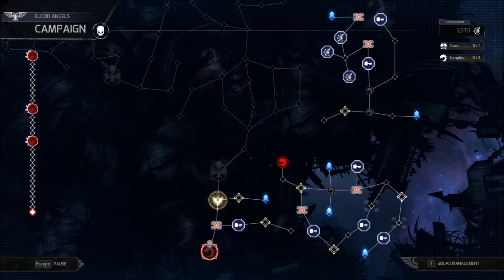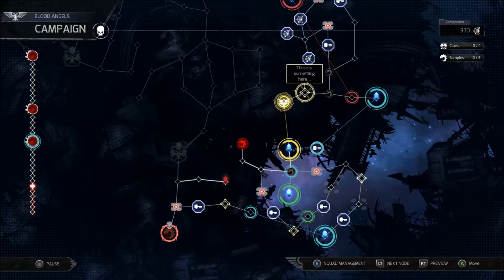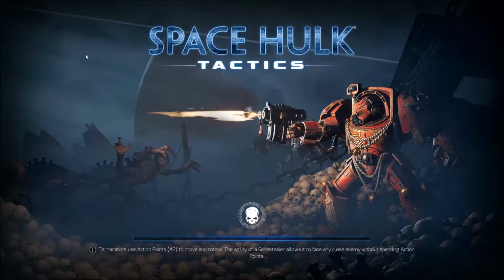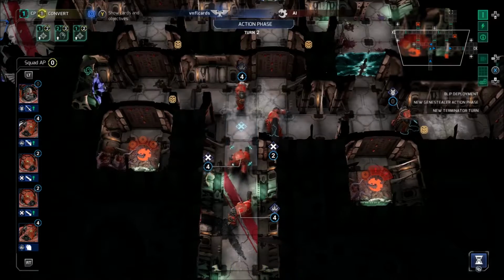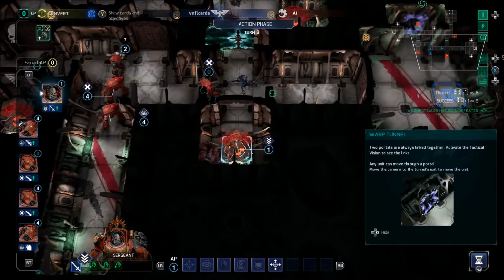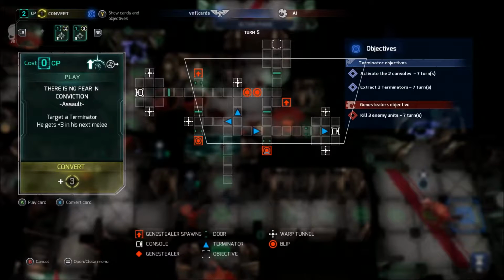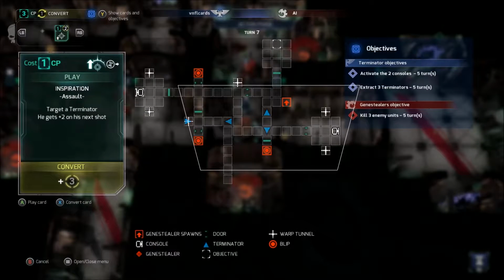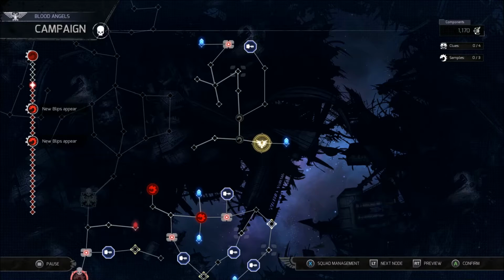WH40k | SPACE HULK TACTICS | EP05 | TOUGH MAP